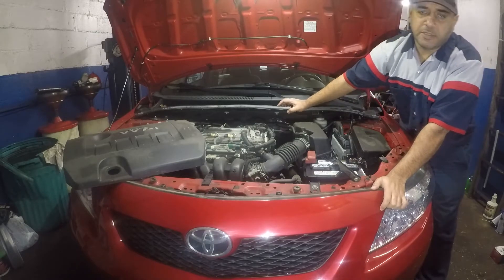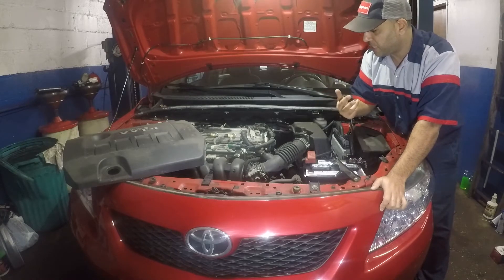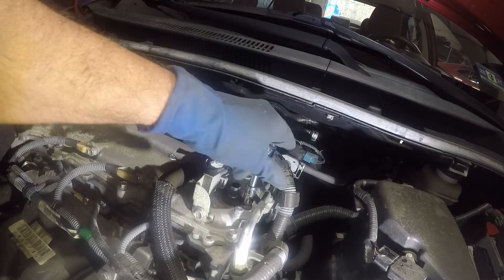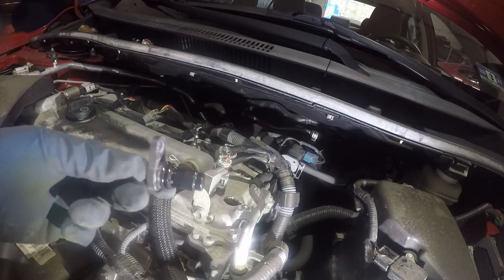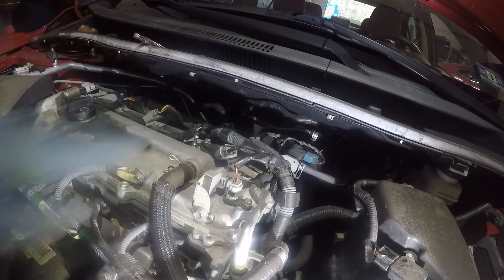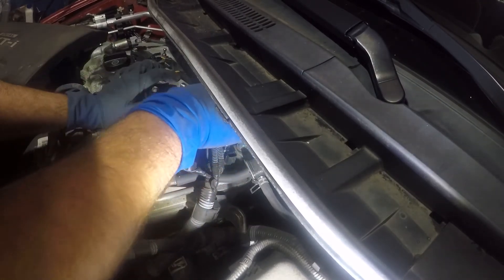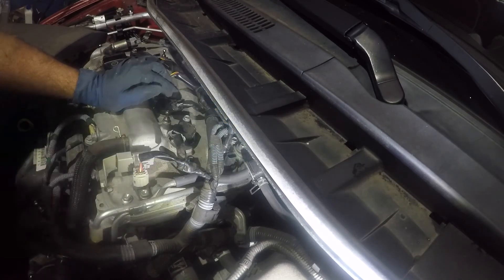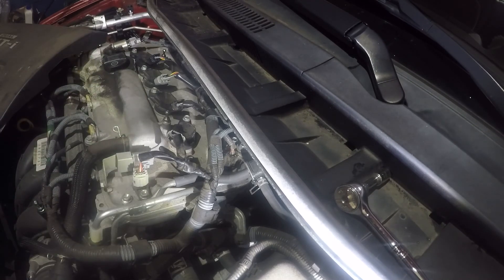Toyota corolla 2009 to 2013 How to replace camshaft position sensor P0340 intake or exhaust